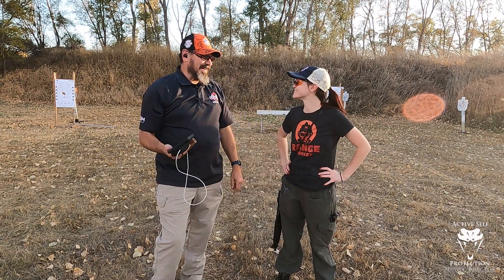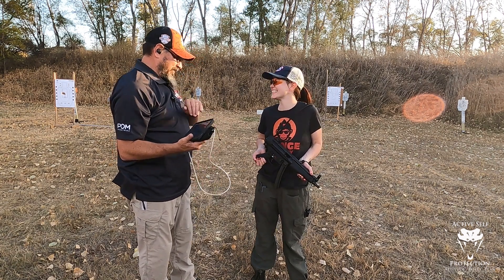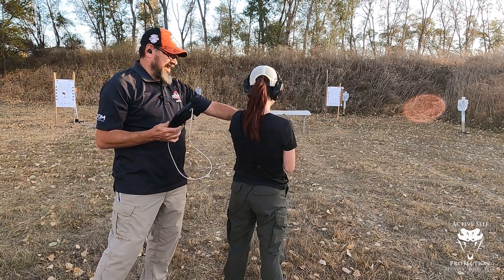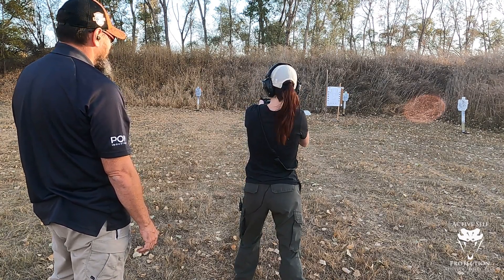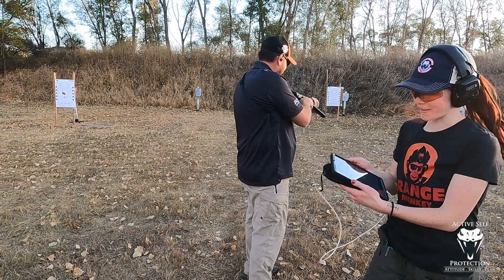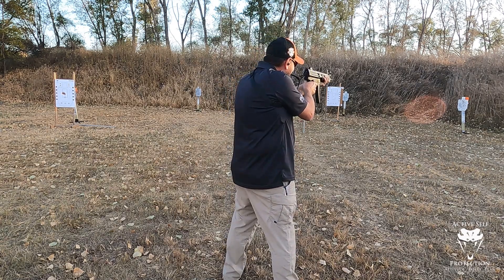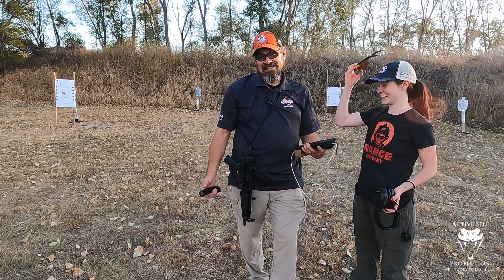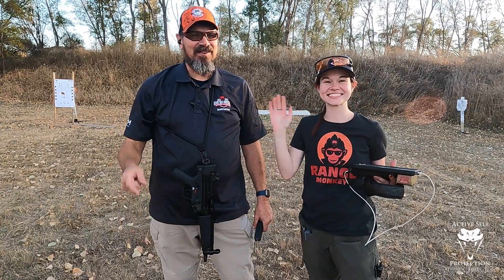Range Monkey Smokes Neil In The Trigger Interactive System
Please thank The Wilderness Tactical Products for bringing us todays video! To get the ankle IFAK for only $35, sign up The Wilderness is a fantastic small business and I buy their products myself.

If you value what we do at ASP, would you consider becoming an ASP Patron Member to support the work it takes to make these videos like Range Monkey Smokes Neil In The Trigger Interactive System? gives the details and benefits.